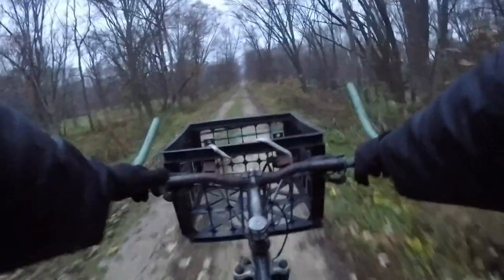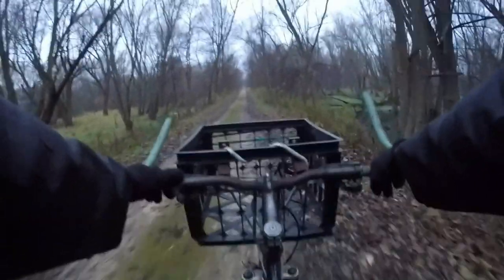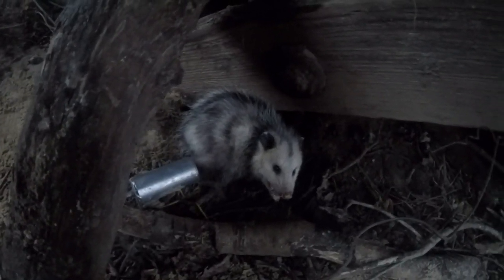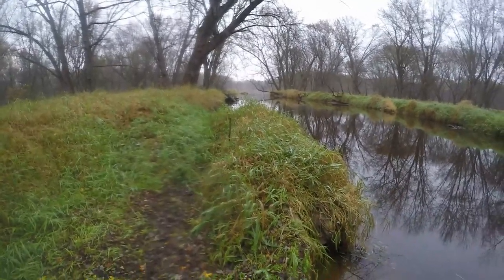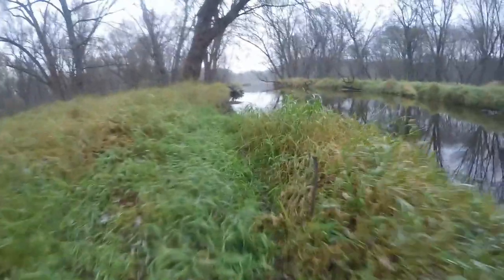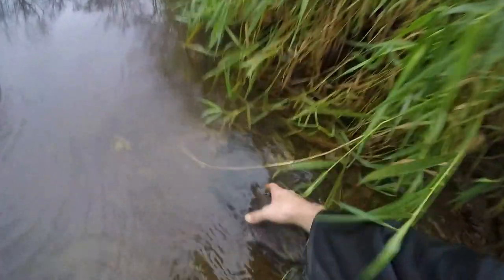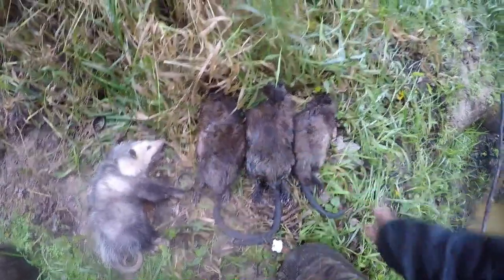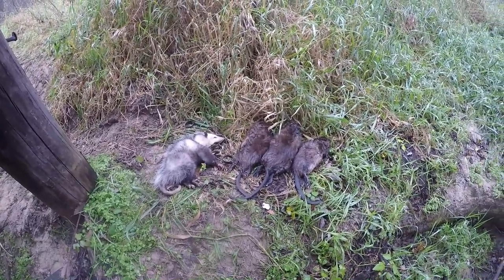S2 Day 9 Refuge Water Trapping Wisconsin for Coon, Mink, and Muskrat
Today I pulled the sets to go to a different area for beaver.  It was my best day for muskrats with 3 rats and another grinner.